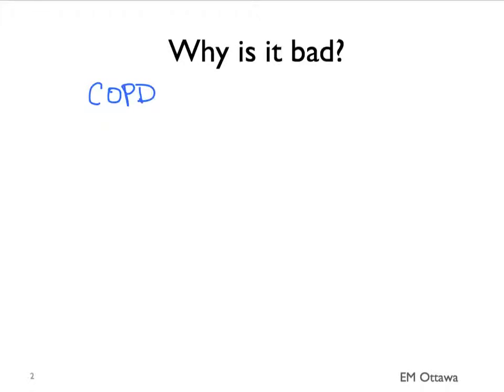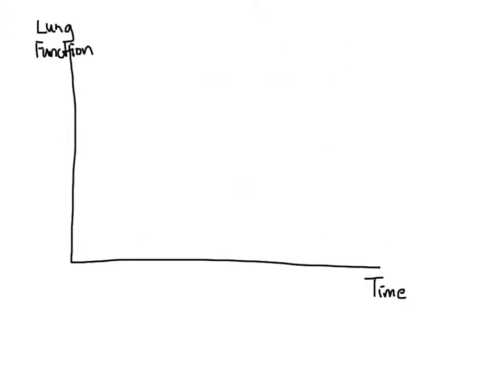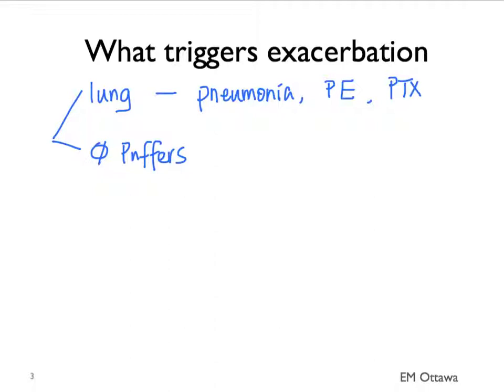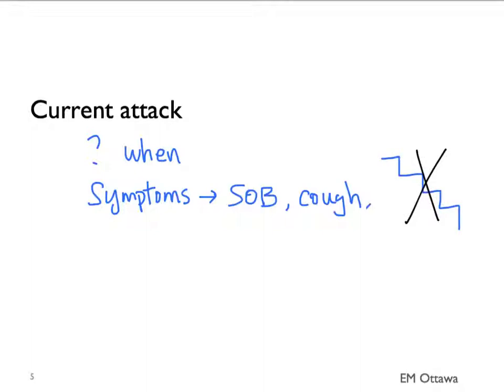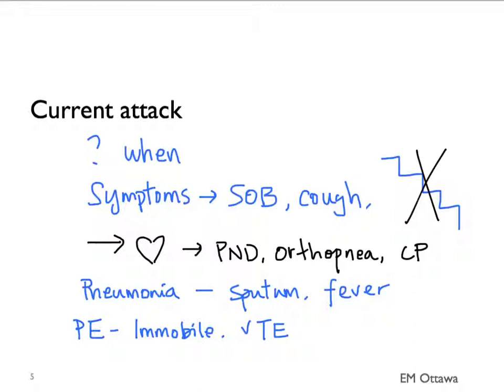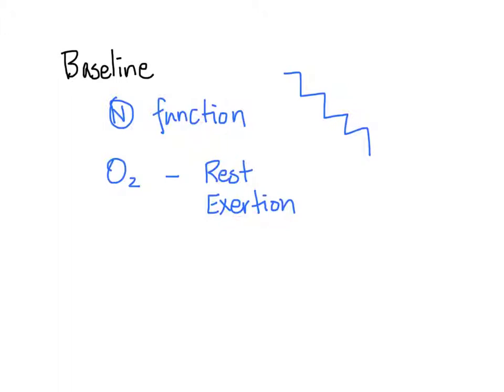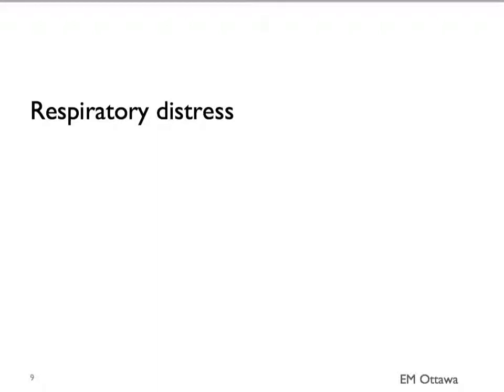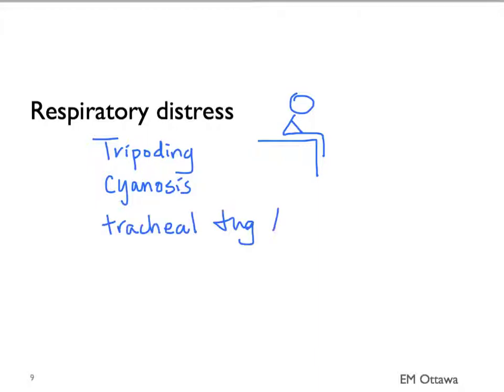COPD - Part 1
We discuss the history and physical in patients with COPD exacerbation.